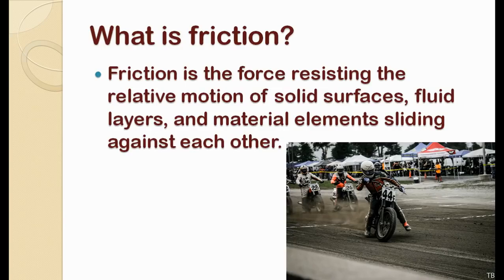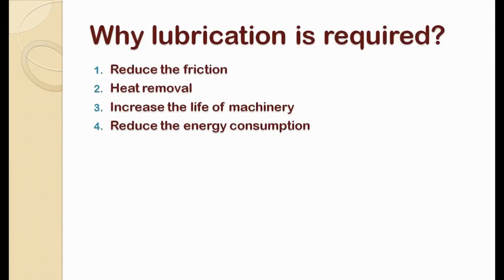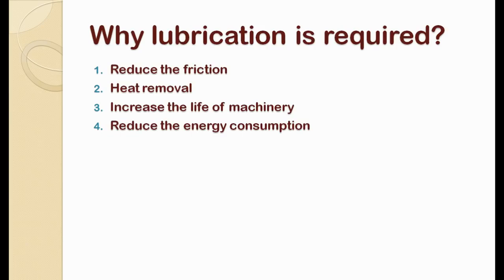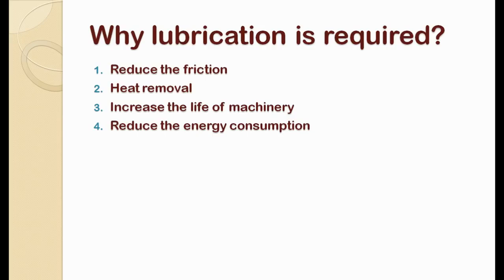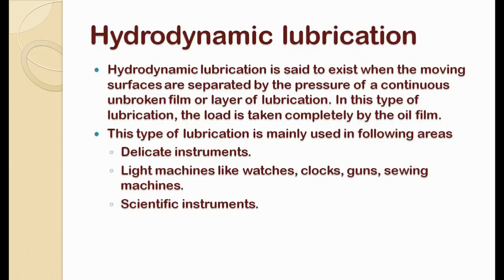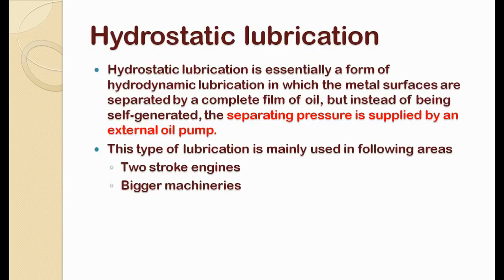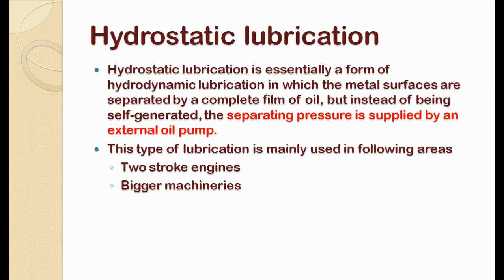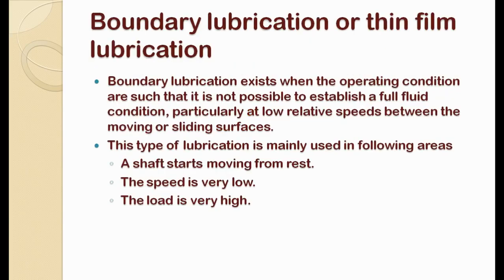What is Lubrication Lubrication and its types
Lubrication and its types